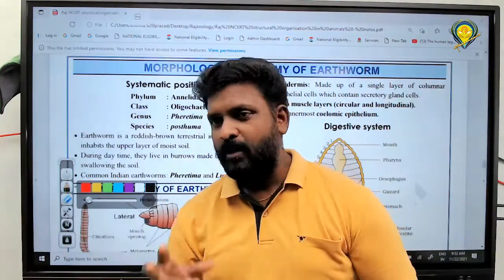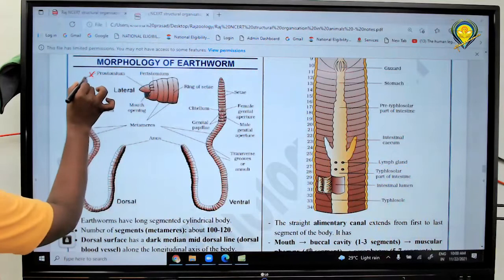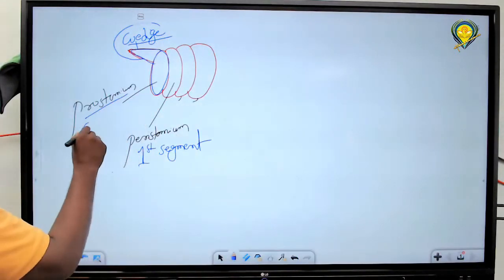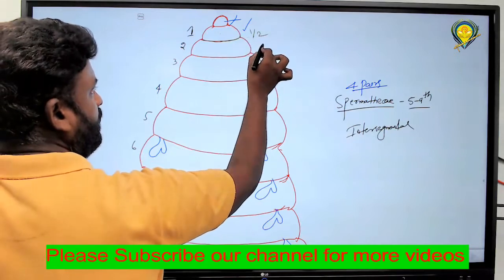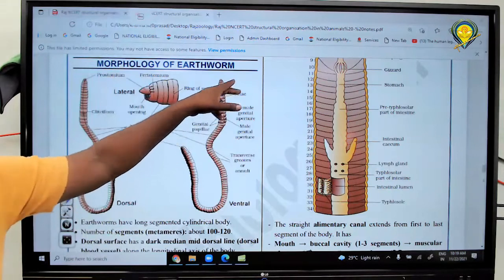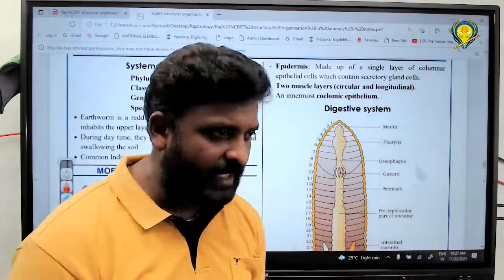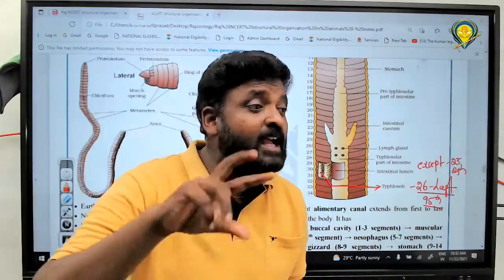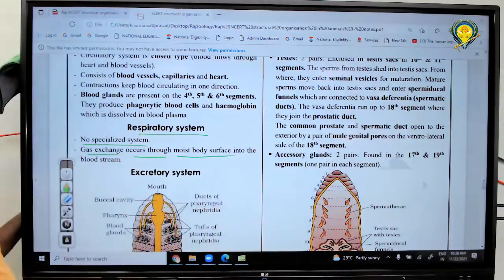Morpholoty & Anatomy of Earthworm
Morpholoty & Anatomy of Earthworm, Neet Zoology, Shree Krishna Rudra Medical Academy, Rudra Medical Academy, Best Medical Academy in AP, Best Medical Academy in Vijayawada, Best Medical Academy in Kanuru, SKRM Academy